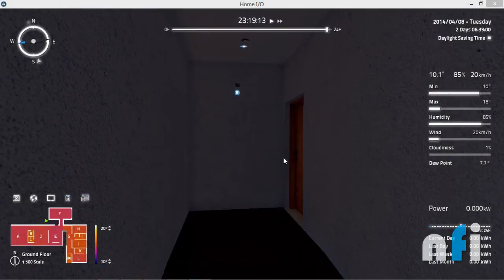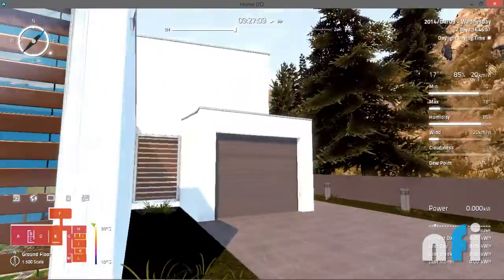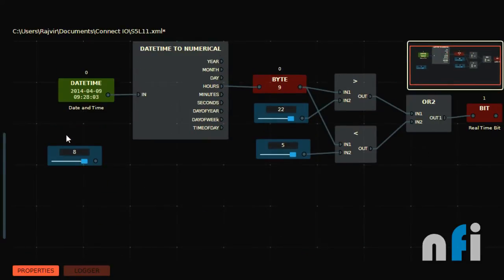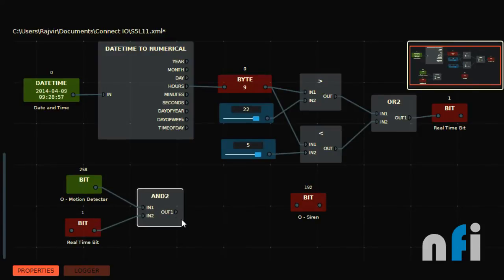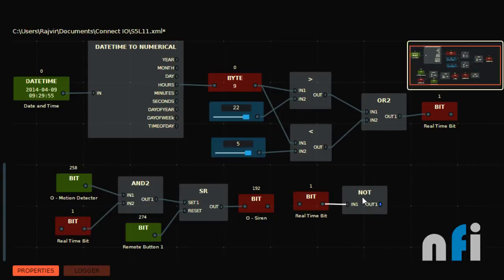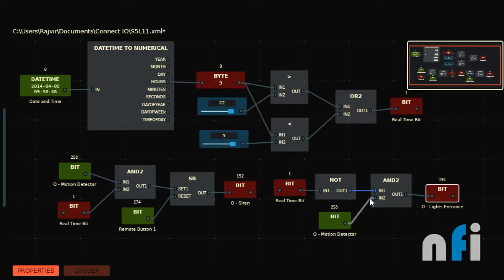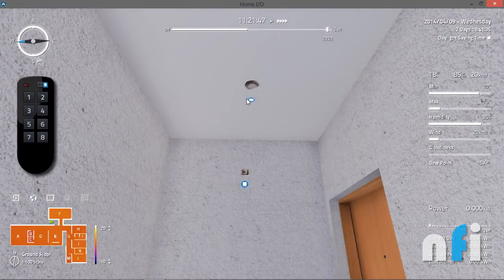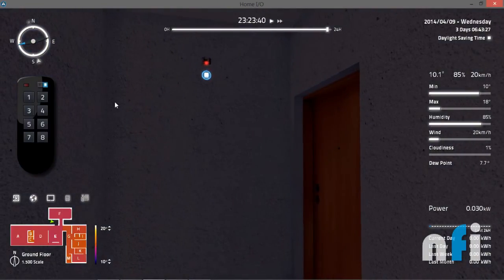Home Automation: Adding Security Alert in Entrance Door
Cheers,
Rajvir Singh